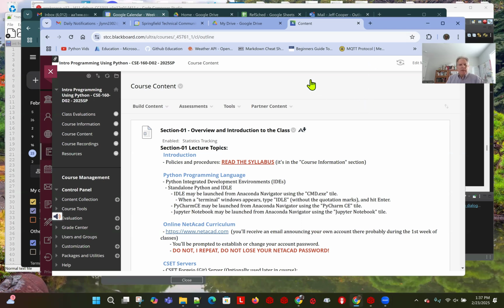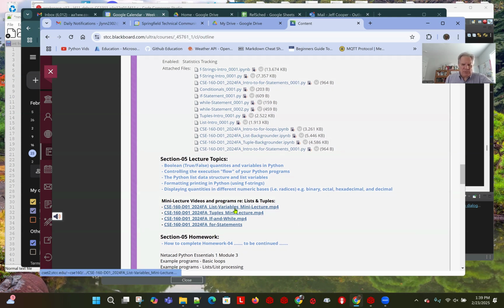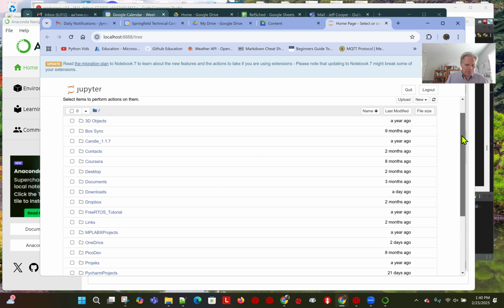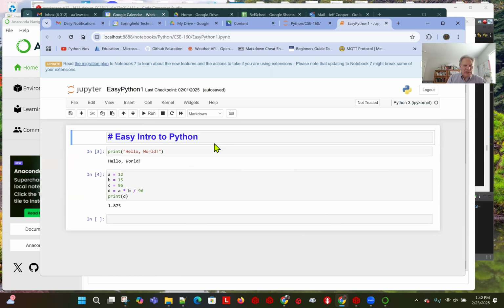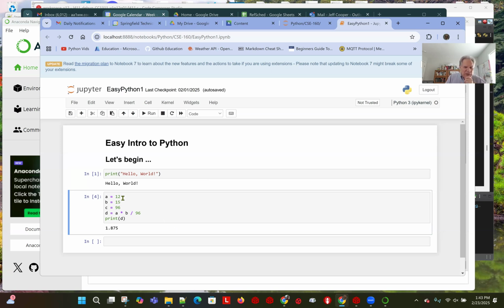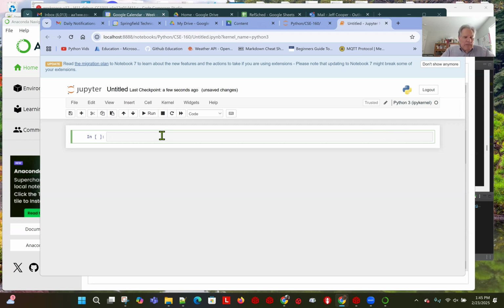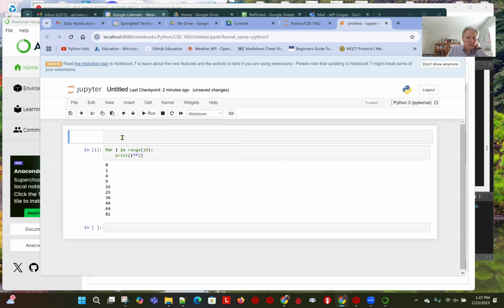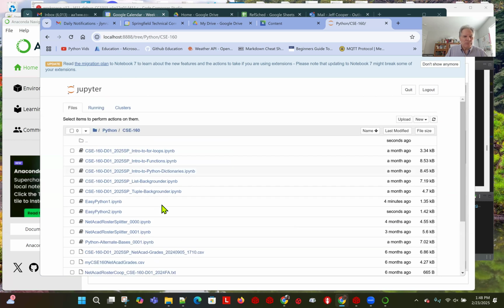CSE-160 2025SP: Another Quick Look at Jupyter Notebook